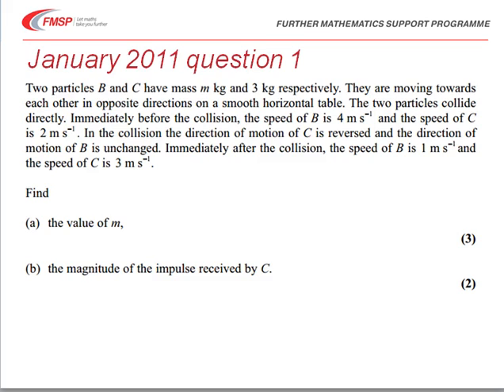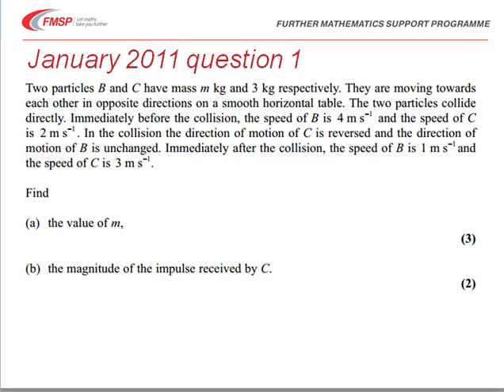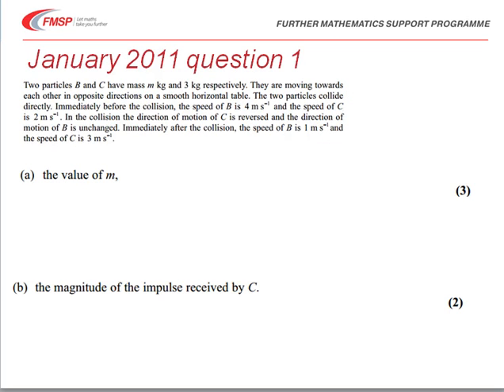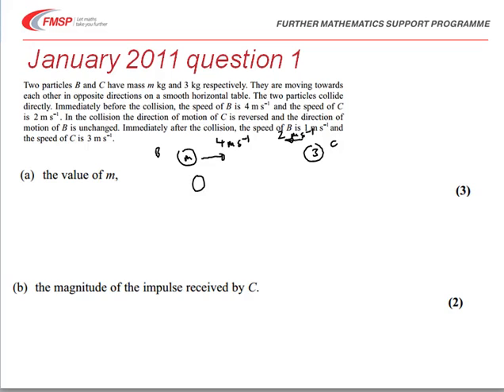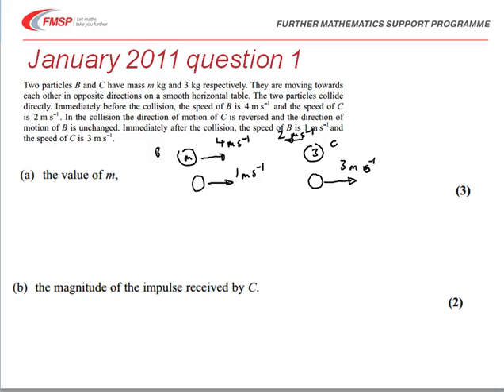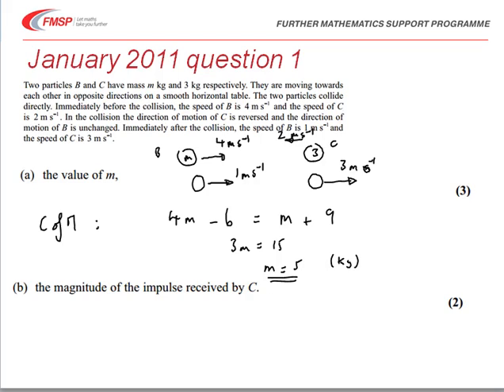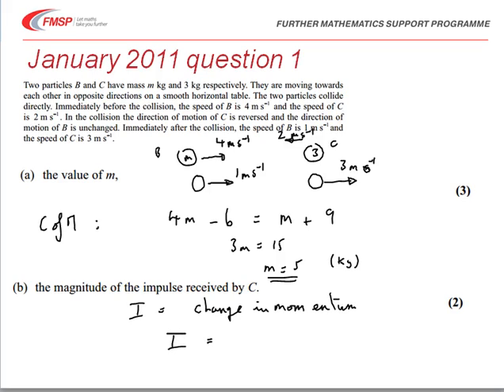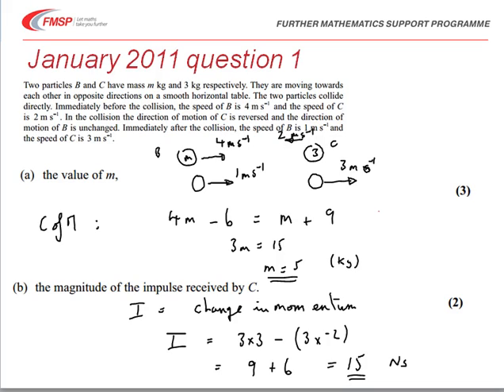FMSP Revision: Edexcel M1 January 2011 qn 1 - Momentum and impulse